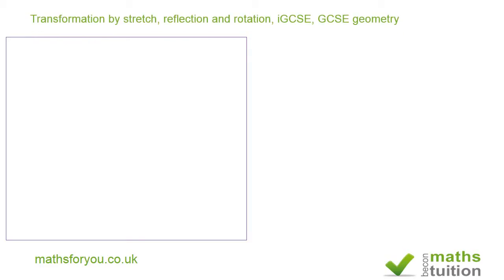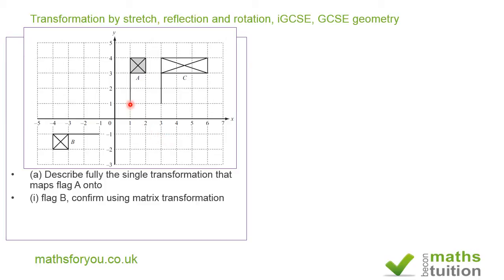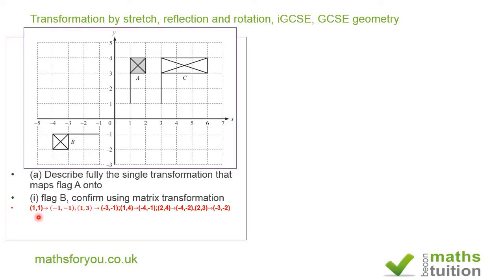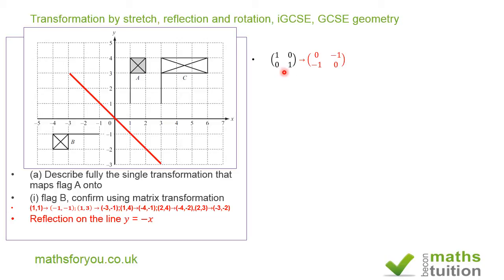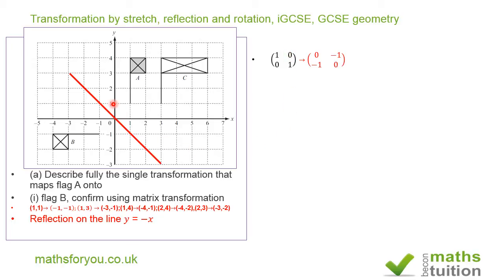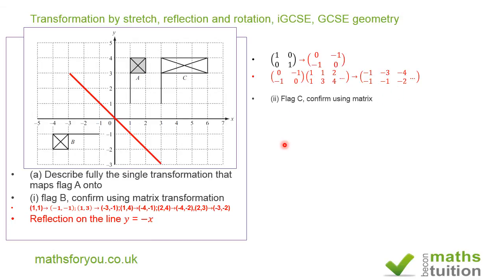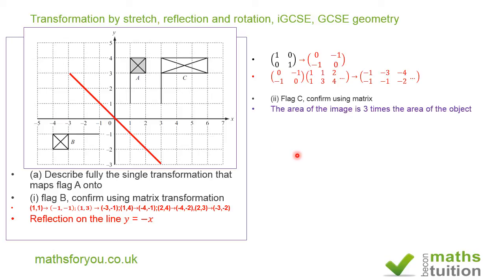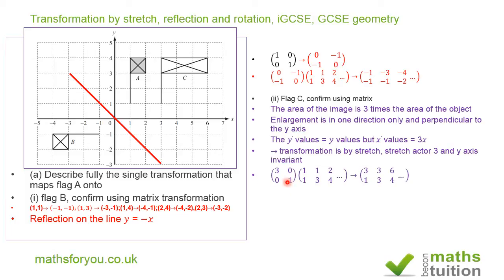Transformation matrix for stretch, reflection and rotation, iGCSE, GCSE, High School Geomery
Exercise on  Transrmtionn by stretch, reflection on the line y= -x and rotation, using matrices